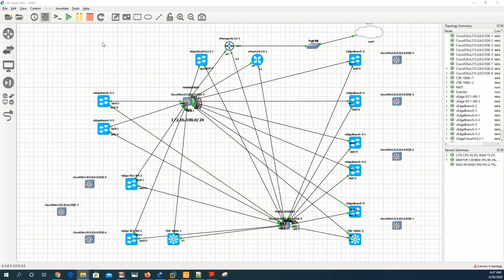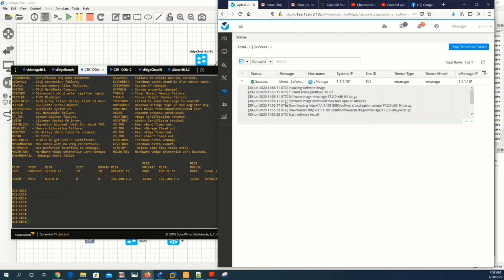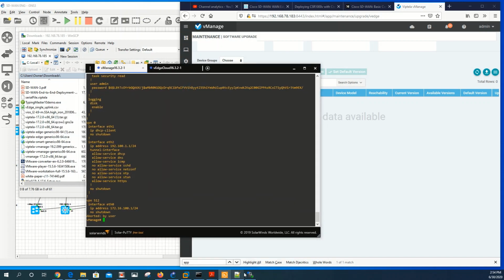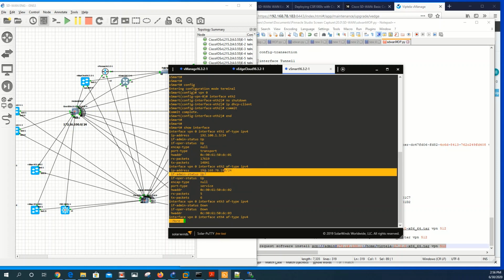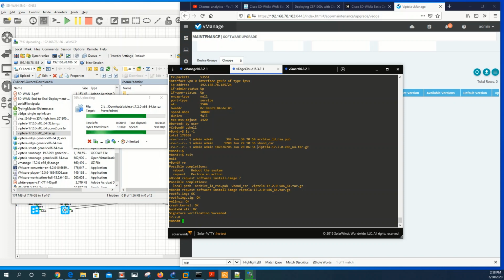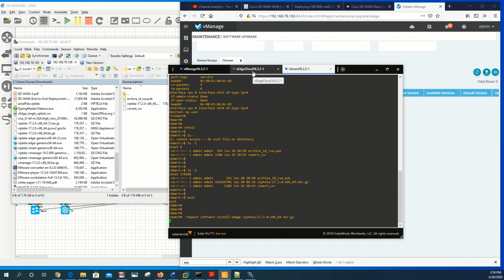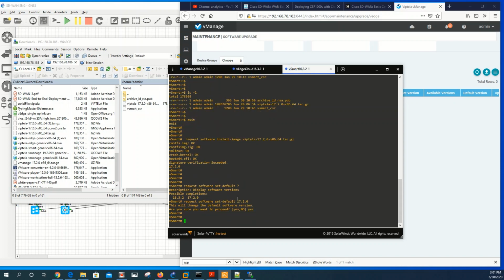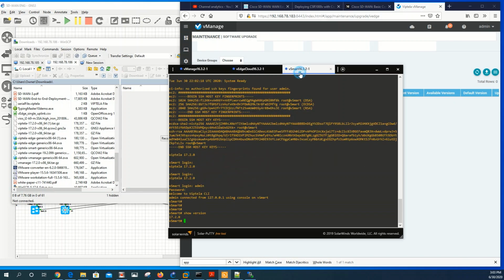Cisco SD-WAN 300-415 GNS3 LAB - v1 Session 7 : Software upgrade (vManage & CLI)